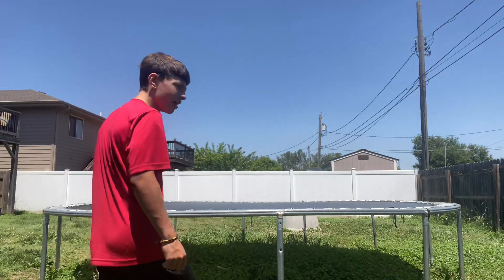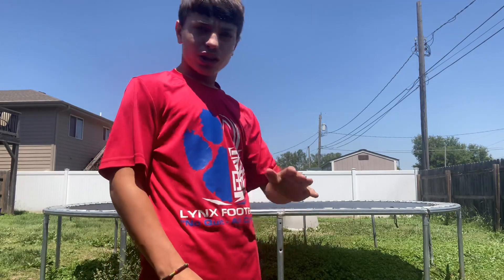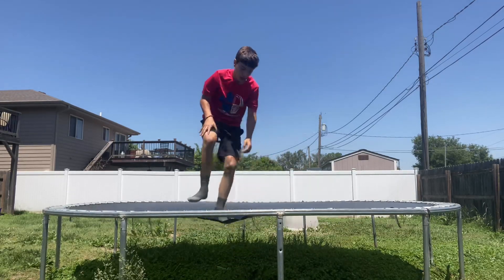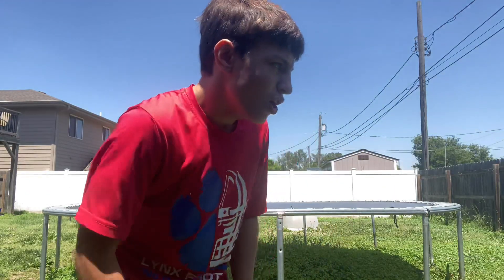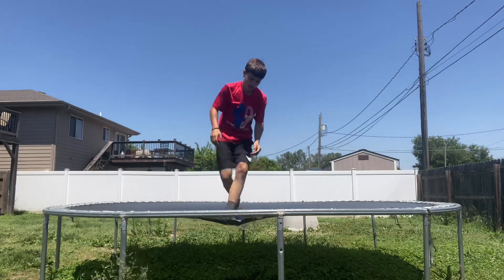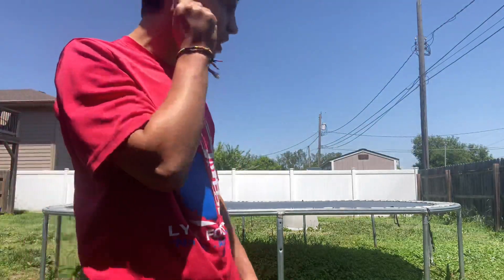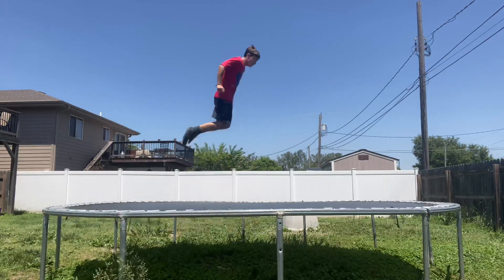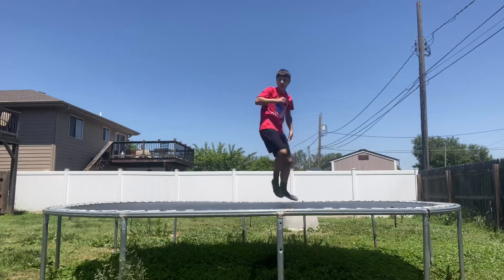Cody tutorial (learn fast